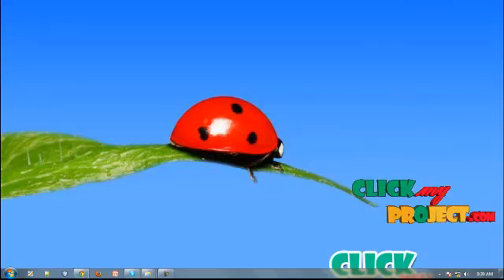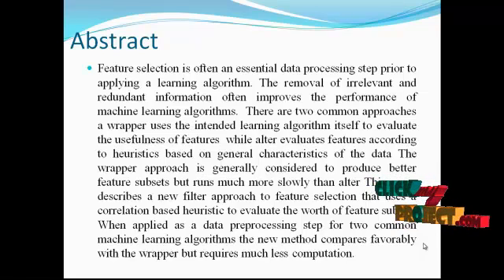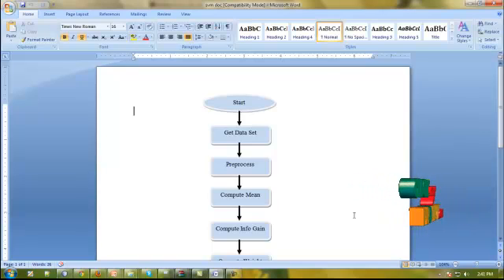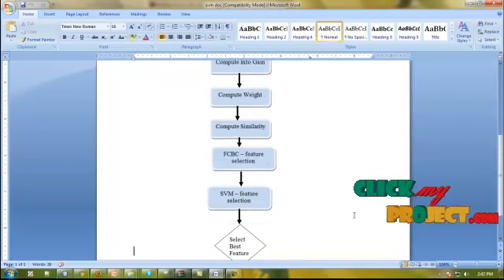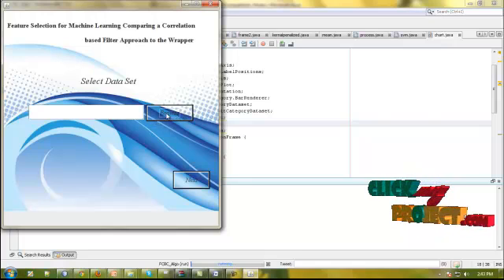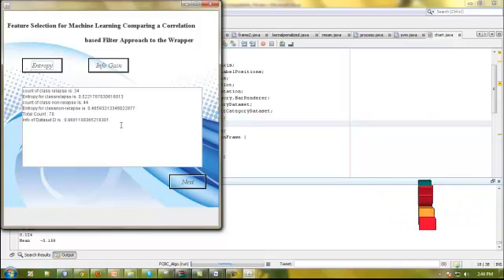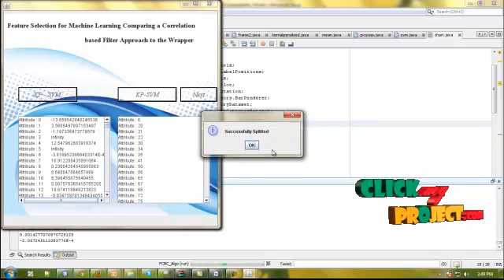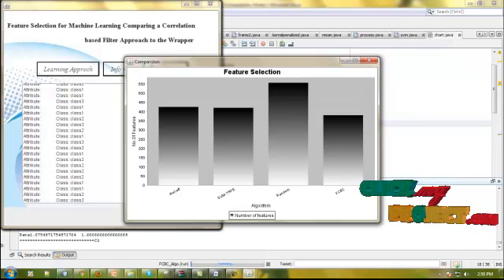Final Year Projects | Feature Selection for Machine Learning Comparing a Correlation based